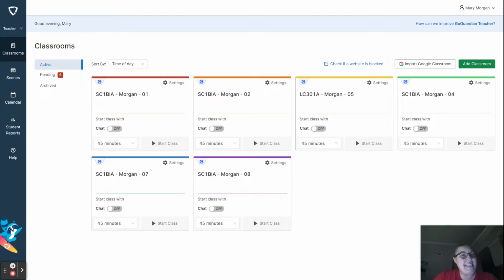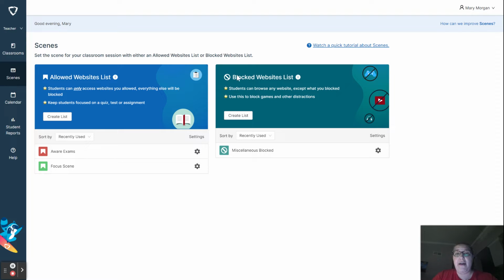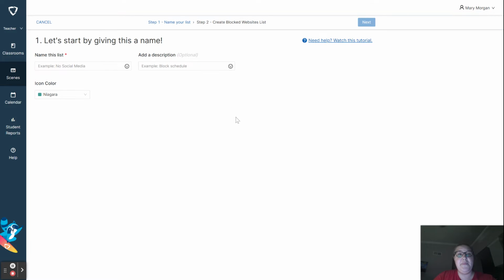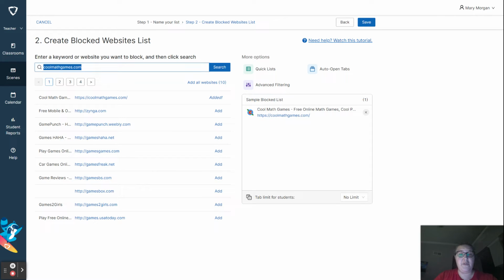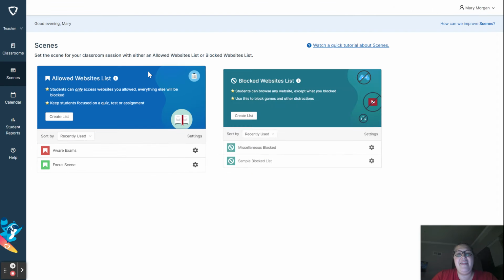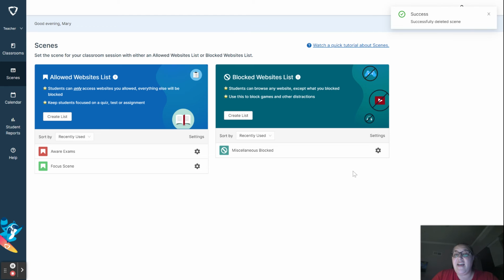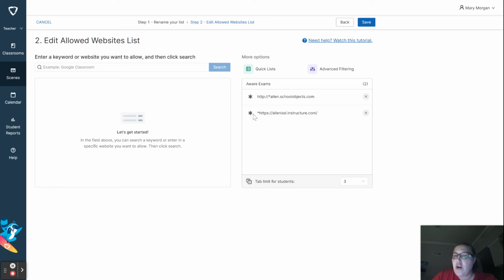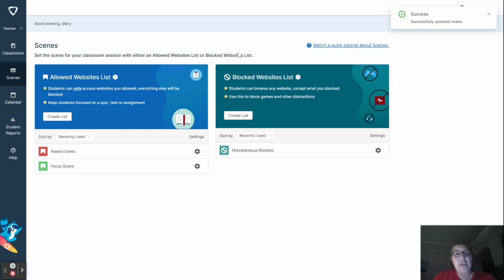GoGuardian: Creating a Scene